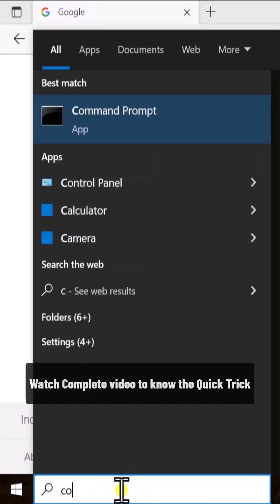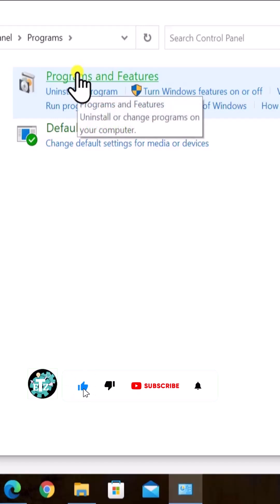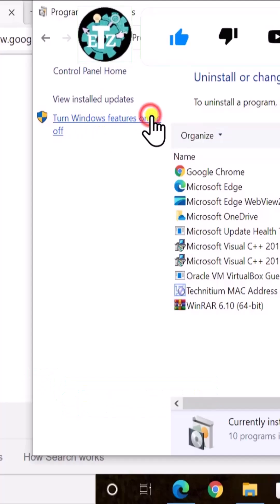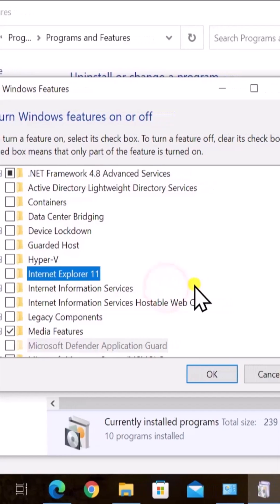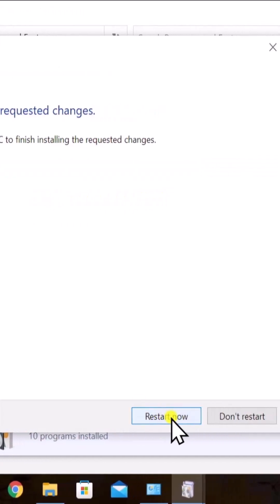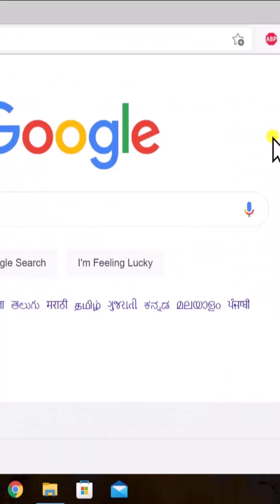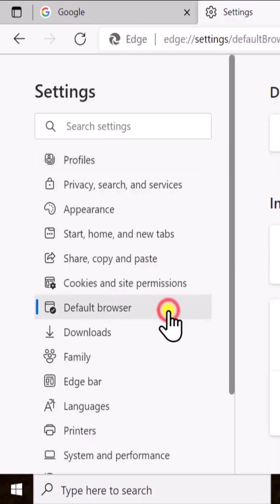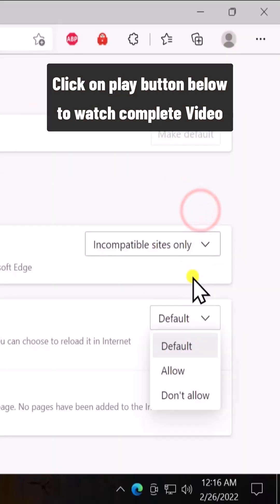Microsoft edge internet explorer mode ( 2025 )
We described how to enable internet explorer mode in edge browser on windows 10. If you're looking for ways to how to enable internet explorer windows 10, this guide will help. Learn how to enable internet explorer mode in microsoft edge in windows 10 and understand internet explorer mode settings for seamless browsing.

If you need to enable internet explorer mode in edge windows 10, follow our step-by-step guide. Discover how to activate internet explorer mode in edge windows 10 and turn on ie mode in microsoft edge to access older web pages. With this tutorial, you’ll learn how to use internet explorer within edge browser while ensuring full compatibility.

To enable legacy mode in edge windows 10, we provide the best solutions. If you want to access ie mode settings in edge and configure edge for internet explorer compatibility, our guide makes it easy. We’ll also show you how to open sites in internet explorer mode on edge without any issues.

Understanding how to set up ie mode in microsoft edge browser is essential for legacy application support. If you're struggling with internet explorer mode configuration in edge, our troubleshooting tips will resolve your concerns. Finally, we explain the microsoft edge internet explorer mode setup to ensure you get the best browsing experience.

How to Add Admin on Facebook Page ( 2025 ) | QUICK STEP TO add admin to Facebook page

How to fix audio problem in windows 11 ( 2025 ) | Fix no audio device installed windows 11